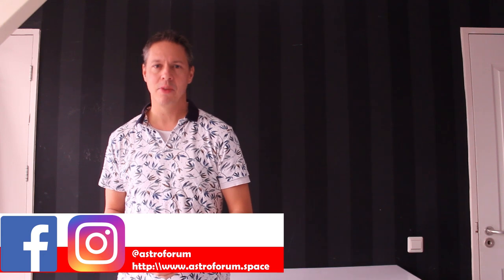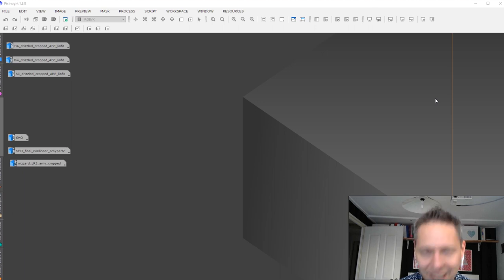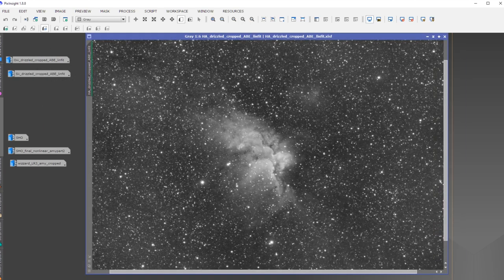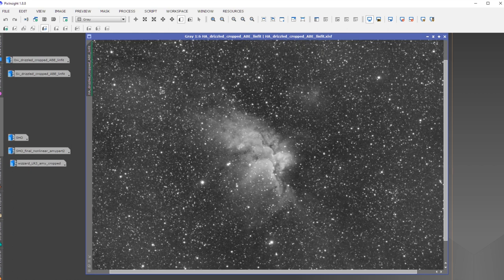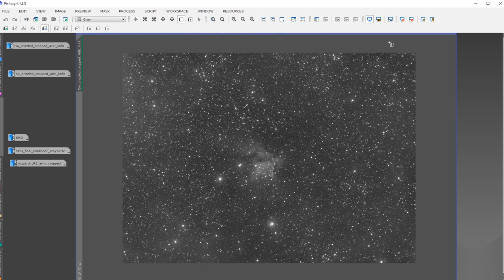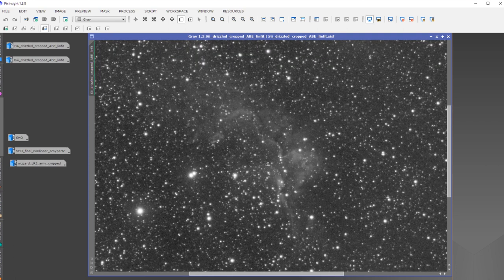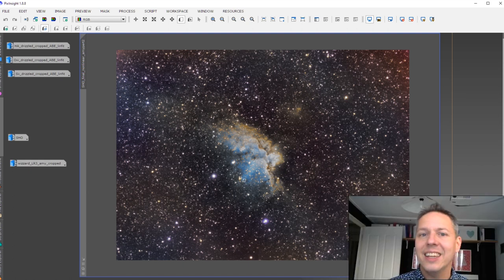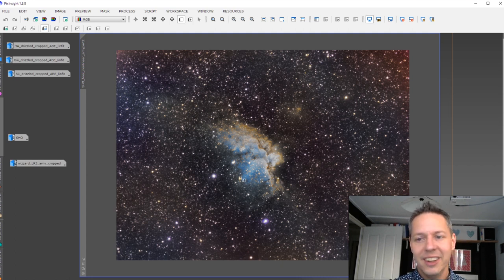The Wizard Nebula - First attempt using PixInsight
Hi there, here's my astrophotography video on the Wizard Nebula. This is my first attempt to combine and process narrowband pictures in pixinsight instead of photoshop CC. I still have a long way to go, but wanted to share this first attempt with you. Clear skies!

link to my zwo asi 1600mm pro camera:

link to my Celestron Advanced VX mount: